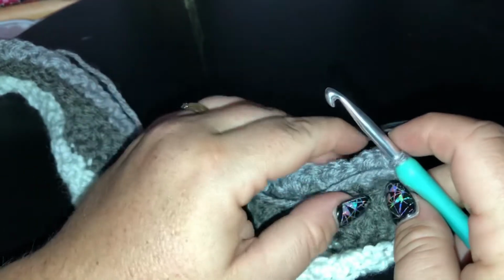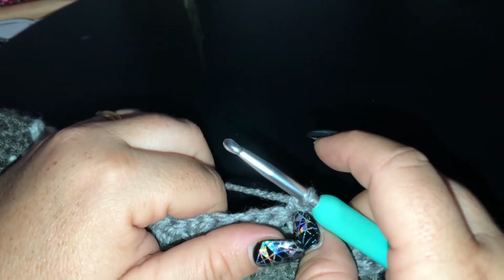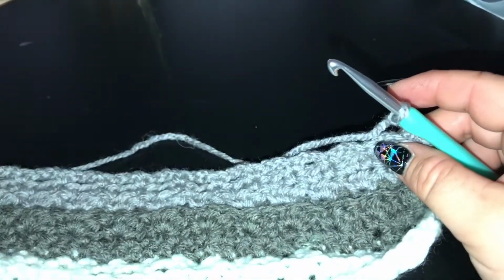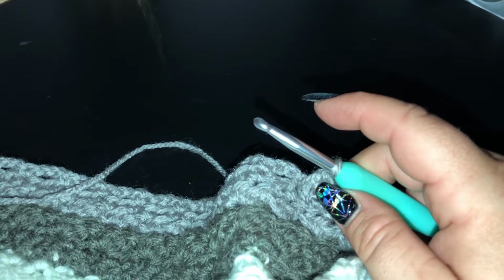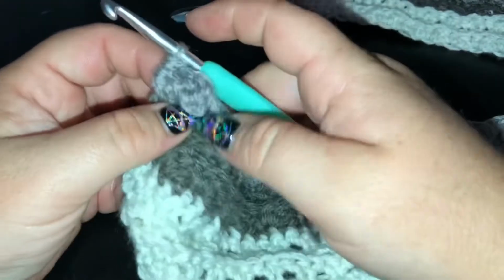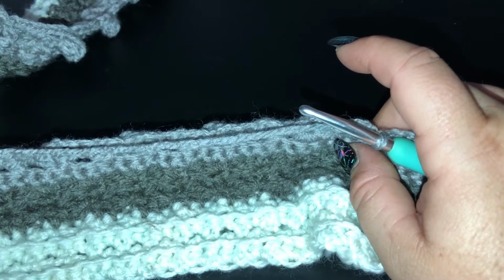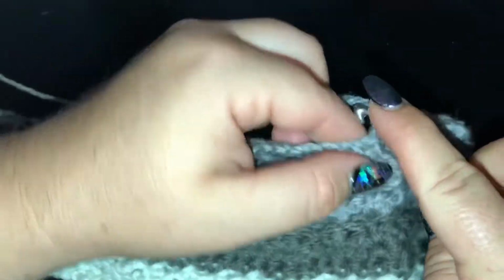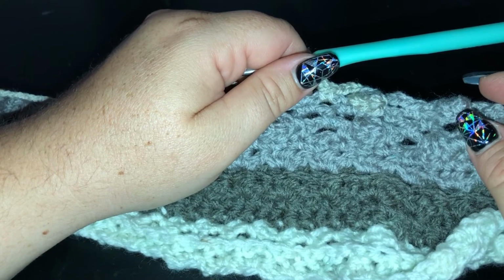Unit 1 #3 - Textured Bobble Stitch - Beyond the CAL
Unit 1 - Stitches - #3 - Textured Bobble Stitch

Welcome to our new channel, linked to the Facebook group 'Beyond the CAL.' You can find the group by following this link:

Last year's group '2018 Granny Squares CAL,' where we made 365 different granny square patterens, can be found here:

Happy Hooking!